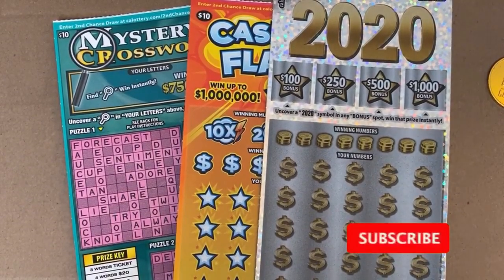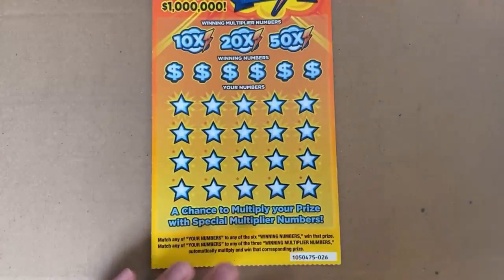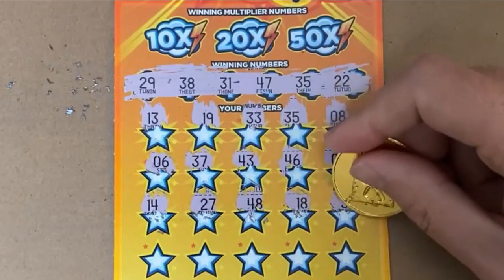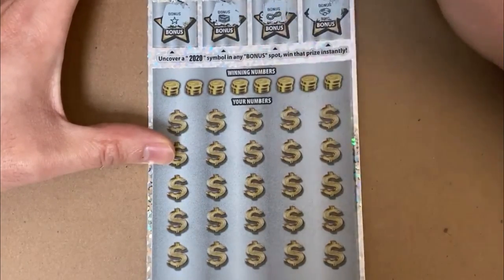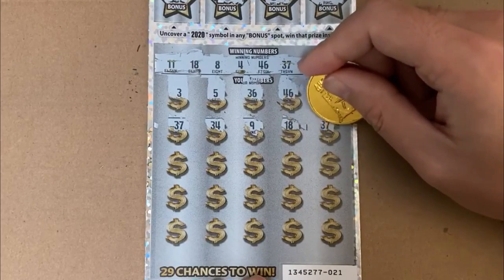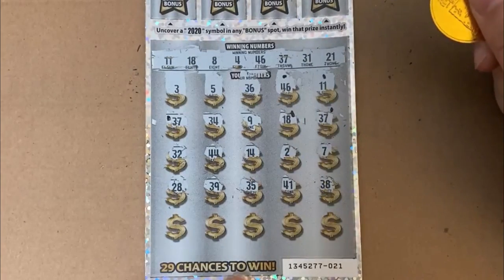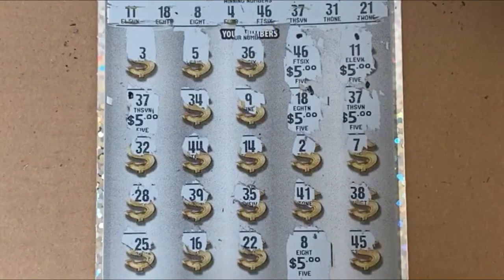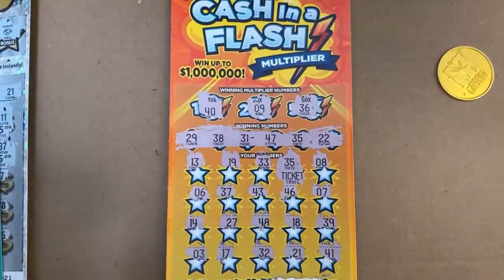💥2020 Winner California Lottery Scratcher Session! The 2020 comes through again!💥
So the low boys didn't payout.  Let's try something BIGGER to change those results!🍀🍀🍀

🚨Attention🚨
This channel does not promote gambling or encourage individuals to gamble.